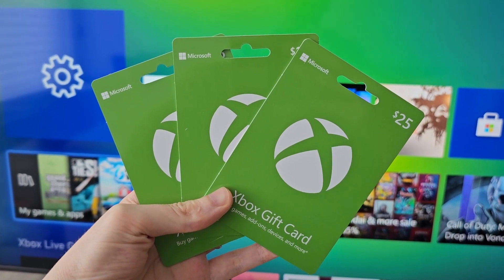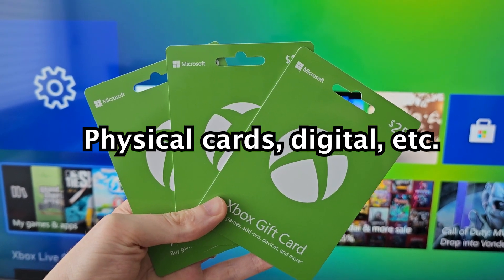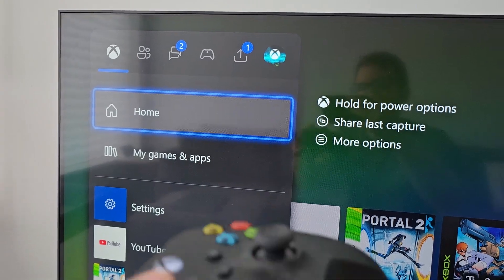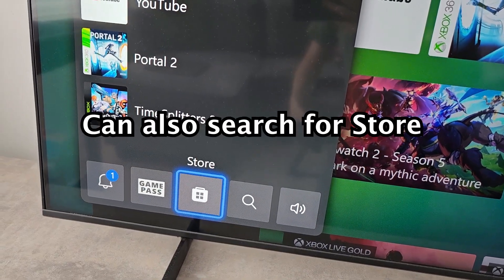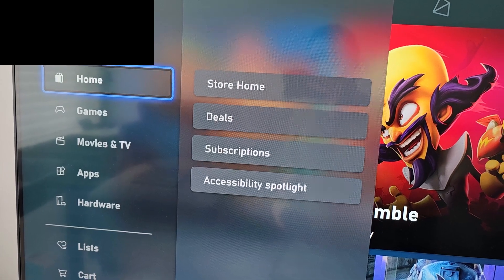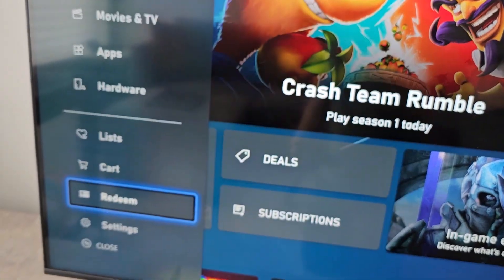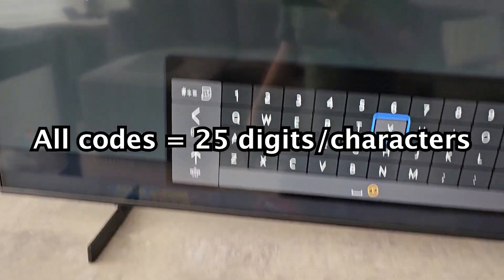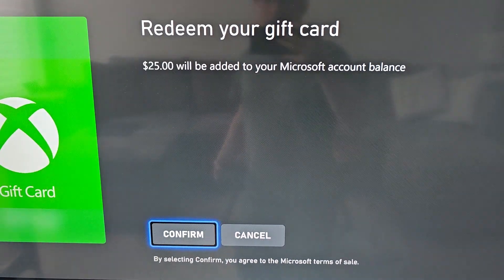Xbox (Series X, S, One) How to Redeem Gift Card Code!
How to redeem gift cards or enter digital codes on Xbox Series X, Xbox Series S, or Xbox One.